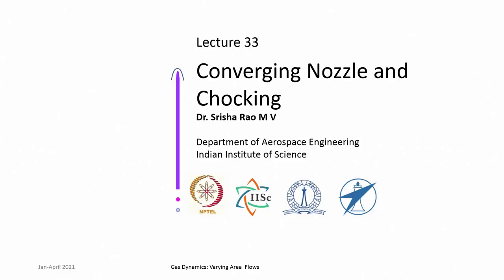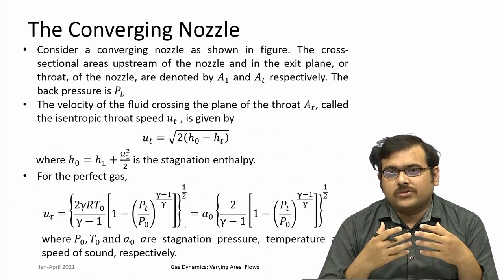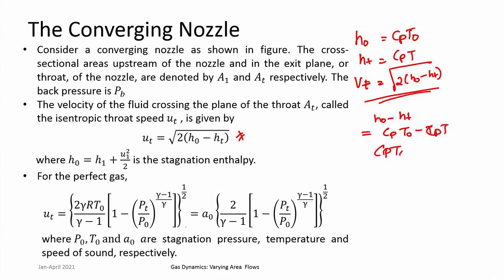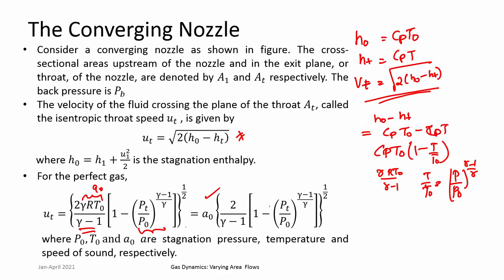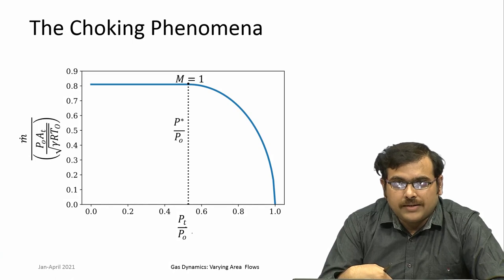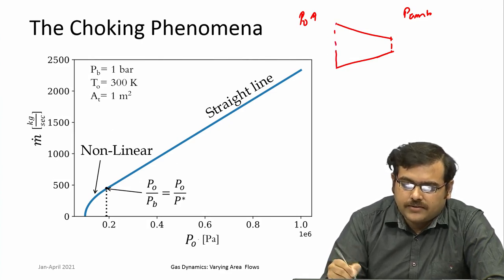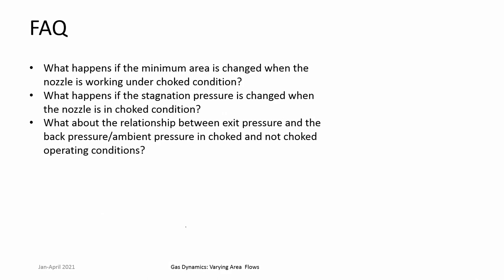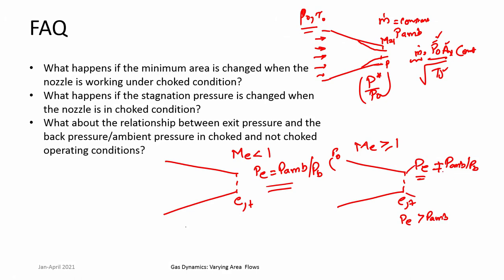lec33 Converging Nozzle and Chocking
Converging Nozzle, Back Pressure, Exit Pressure, Isentropic throat speed, Stagnation speed of sound, Perfect gas, Normalized mass flow rate